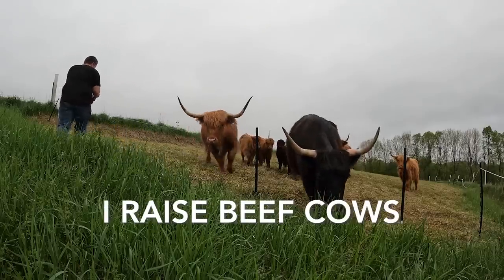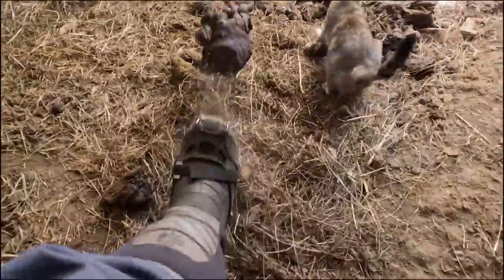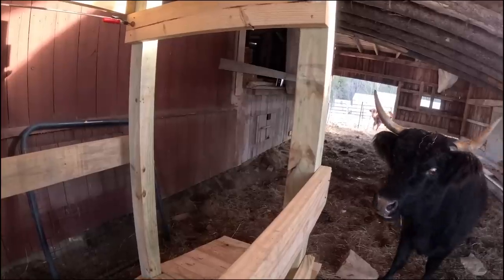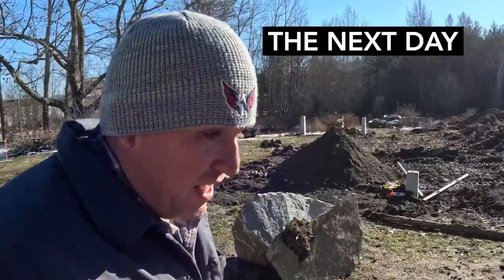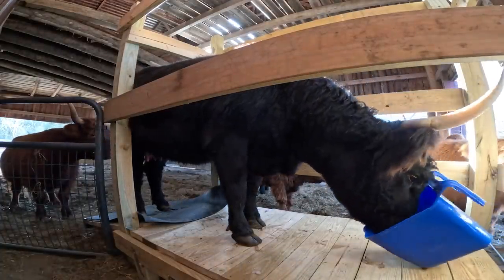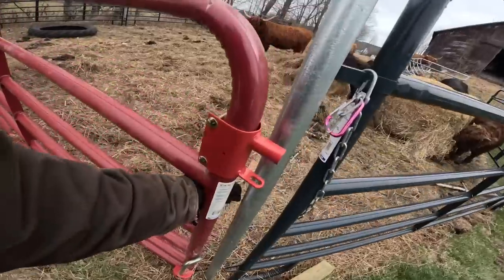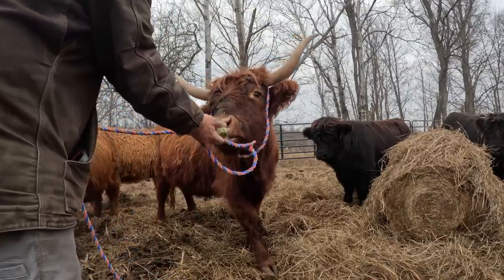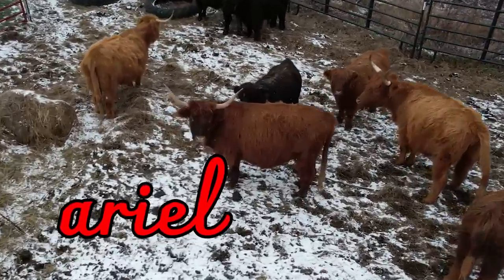Milk My Beef Cow or Die Trying!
If you want to get your own Gold Shaw Farm 2023 calendar, go

If you want to get a Toby Dog plushie, go

New videos on Monday and Thursday and sometimes other days, too!

About Gold Shaw Farm: Gold Shaw Farm is more of a farm-in-progress than an honest-to-goodness farm. We dream that someday we can transform our 150+ acre parcel of land into a regenerative and productive homestead and farm.